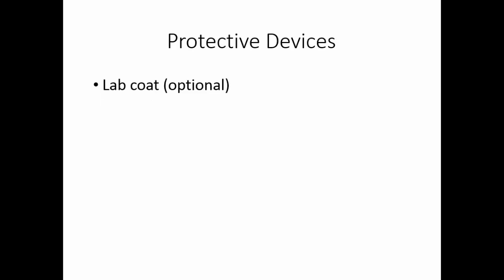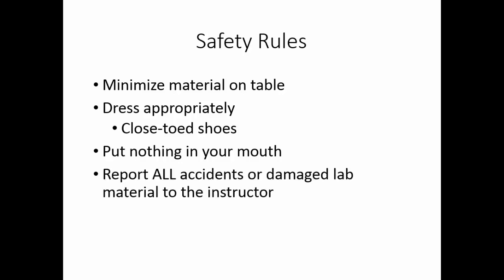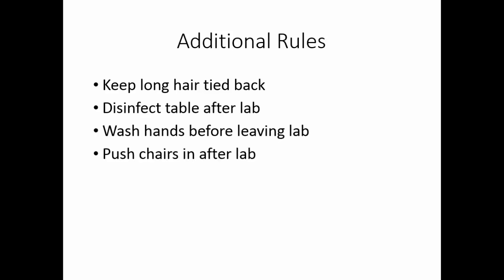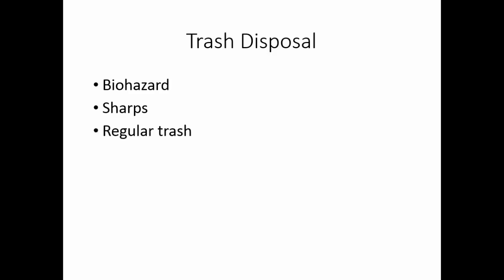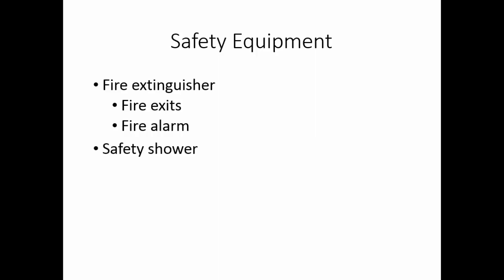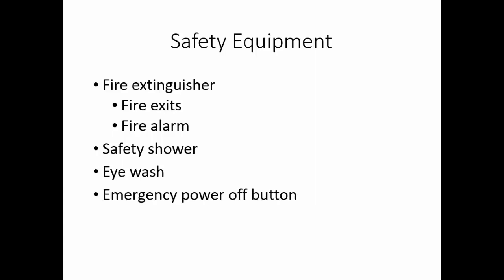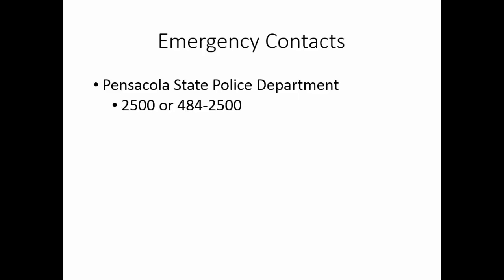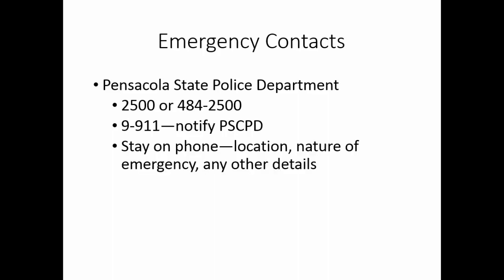Lab Safety A&P